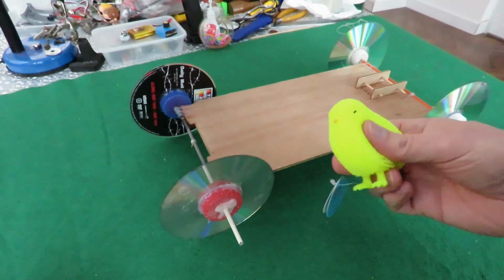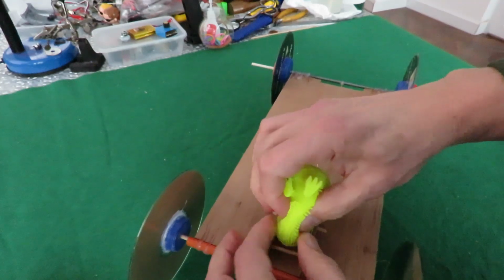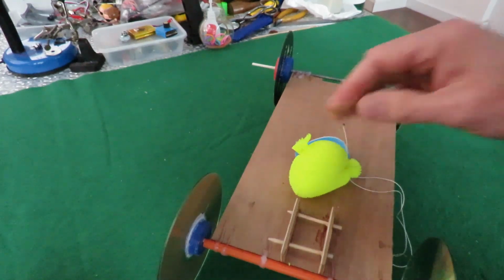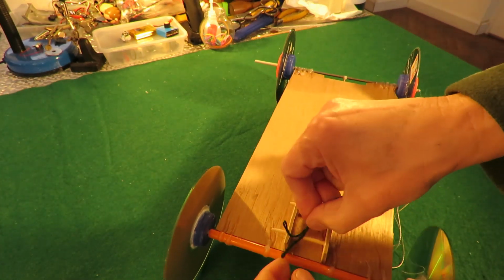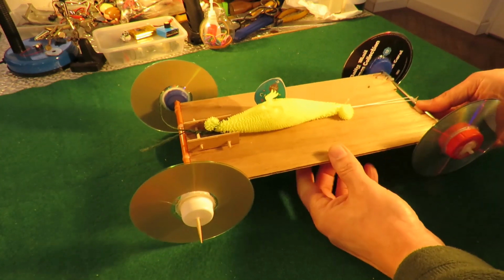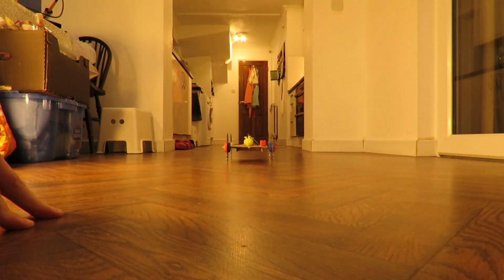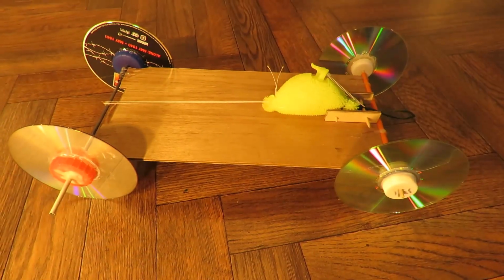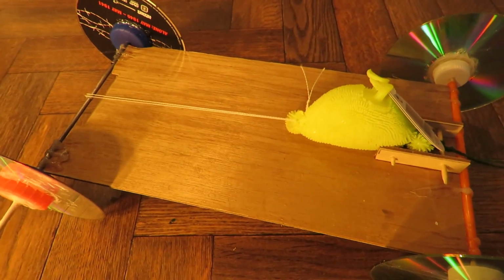Tortured Easter Chick powered car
Tortured Easter Chick powered car. NOT A RUBBER BAND POWERED CAR. I bought 3 Easter related items in Poundland for Easter based projects. This is the 3rd item - a light up chick 😁🐣🐥🐤🐔

Components
1/8" plywood or thick cardboard
Bamboo or bbq skewers or steel rods
Metal tubes or plastic drinking straws
4 CDs or DVDs
8 plastic bottle caps
String - I used kite string as it is thin and strong
Hot Glue - I also used Super Glue

Tools
Sharp knife
Steel ruler
Hacksaw
Drill

Original rules for the car
Must carry a one pound load
No restrictions on materials, size, weight, or number of wheels
One rubber band size #64 (3 1/2" x 1/4")
Commercially assembled vehicles or Kits are NOT permitted
Commercially manufactured components may be used as part of the vehicle
The "load" is a 16oz box of Baking Soda approx size 3 1/2" x 4 1/2" x 2"